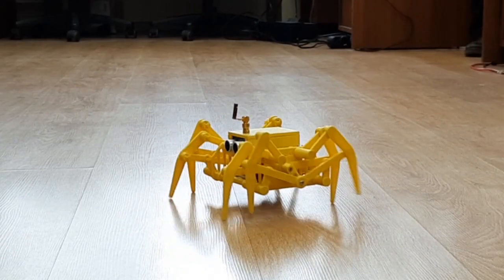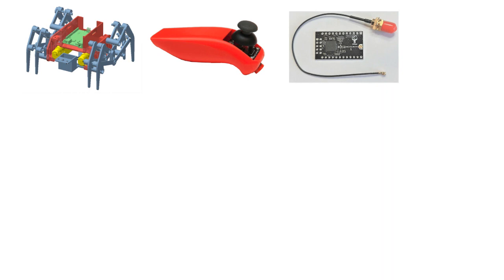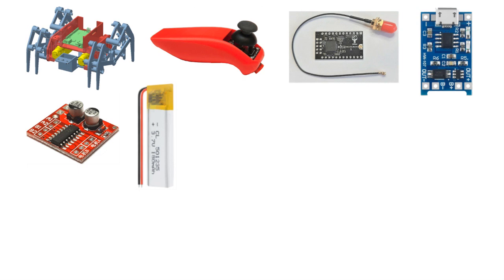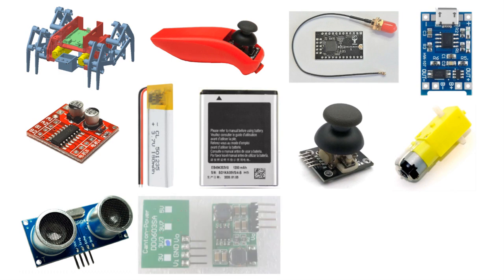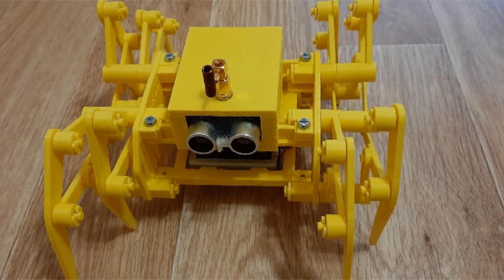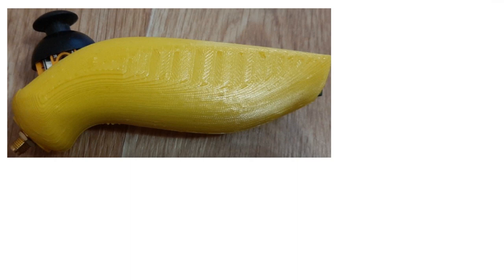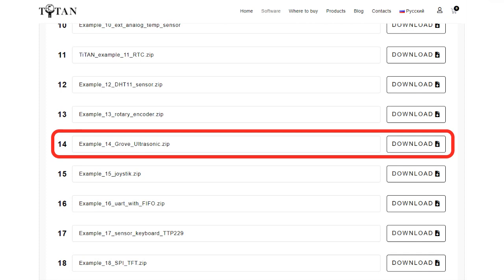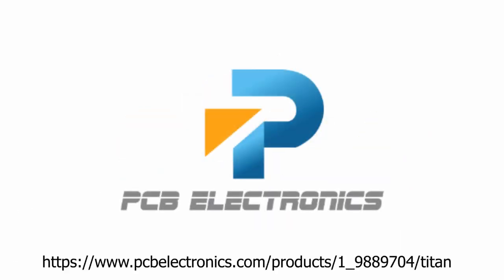Walking robot - TiTAN-Octoped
Demonstration the model of a radio-controlled walking robot based on the MSP430 core.